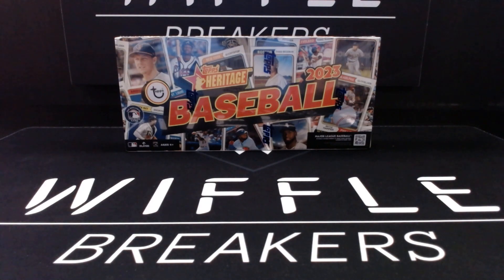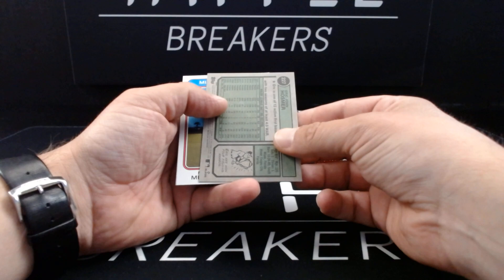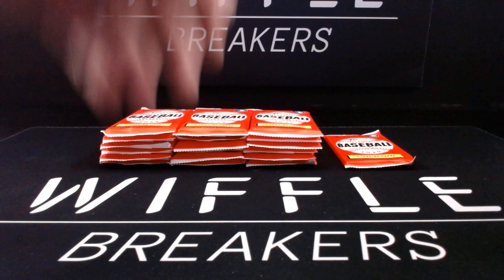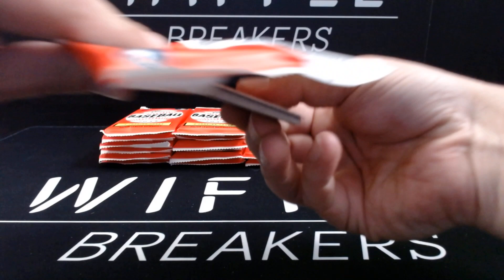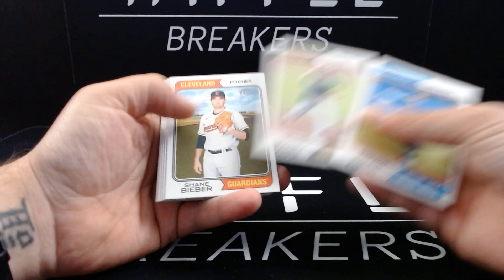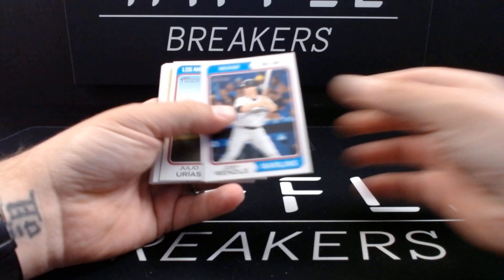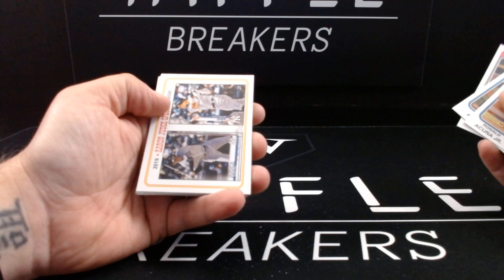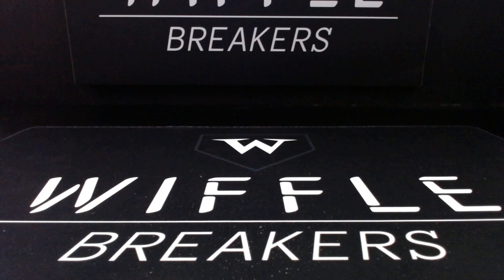2023 Topps Heritage Hobby Box First Look!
Josh rips a hobby box of 2023 Topps Heritage on release day!

Thanks for watching and supporting Wiffle Breakers - If you'd like to extend your support a little further you can like the video, subscribe to the channel, follow us on social media (@WiffleBreakers everywhere), and even use the following links to make your regular purchases and help us earn a small commission!

If you do any shopping on Topps or other retail sites I also suggest signing up for Top Cash Back.